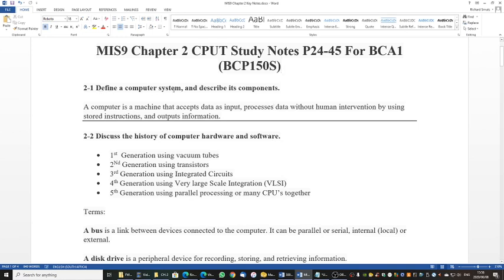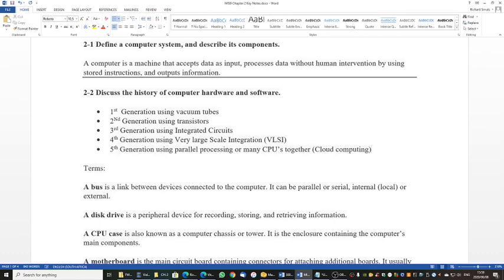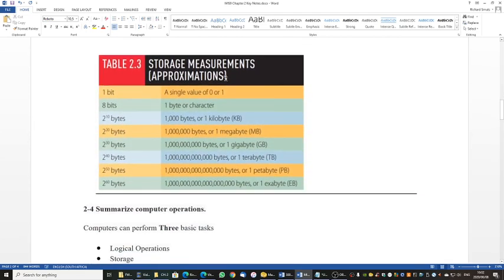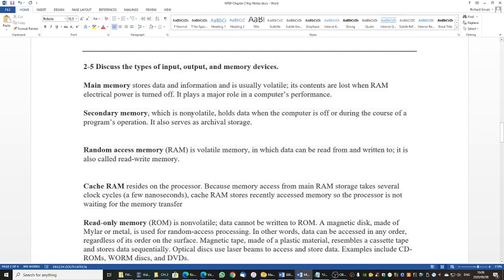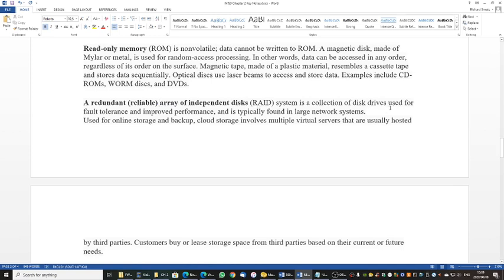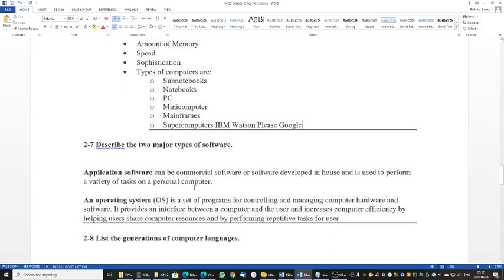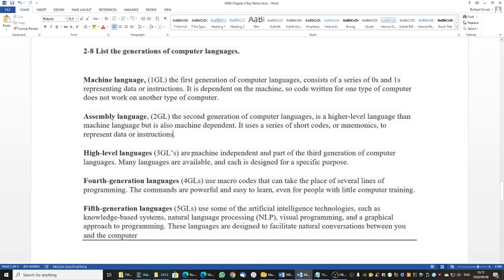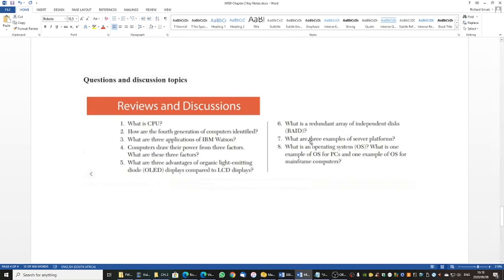MIS9 Ch2 Chapter Key Notes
Specifically for CPUT Students BCA1 (BCP150S) During the COVID-19 Lockdown